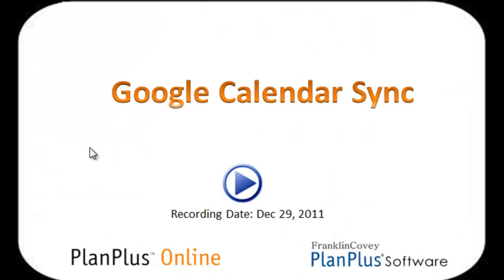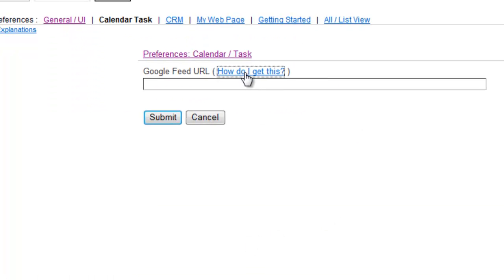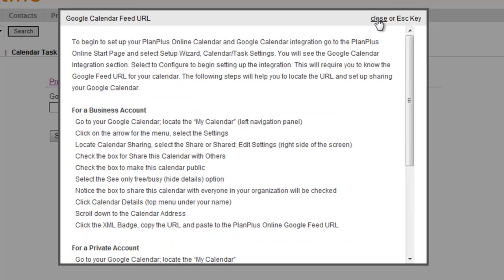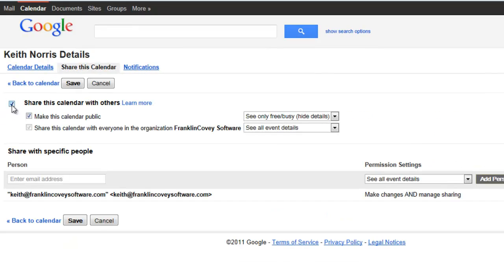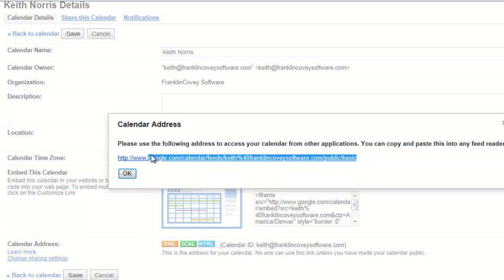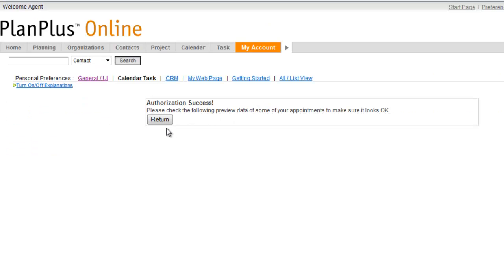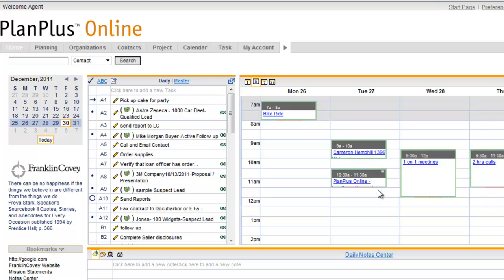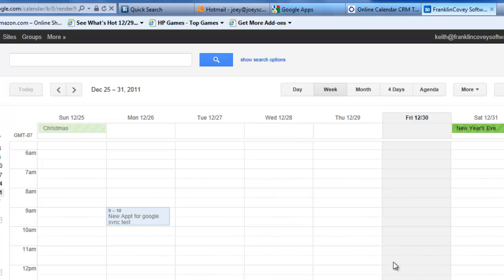Google Sync with PlanPLus Online - OLD Dont use this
How to set up your PlanPLus Online account to sync with Google